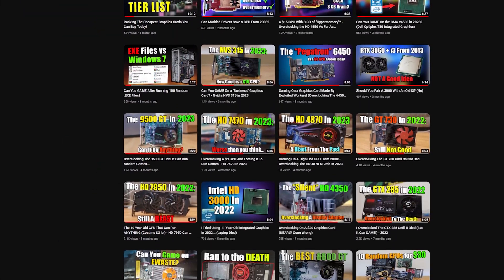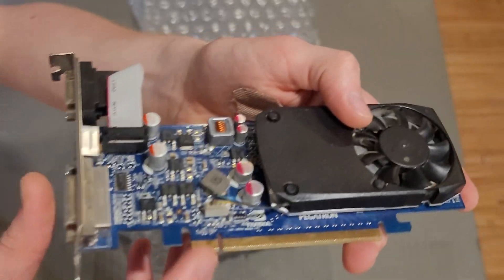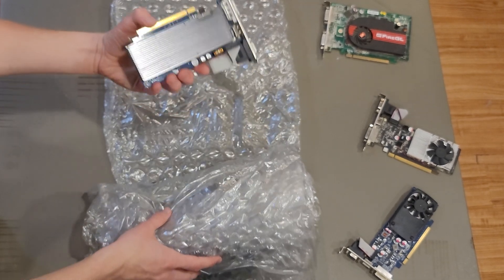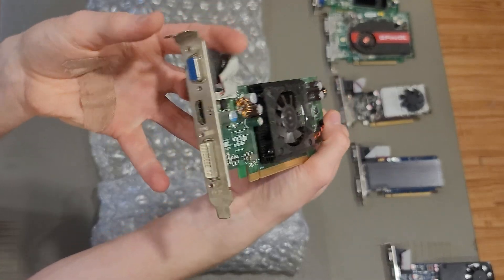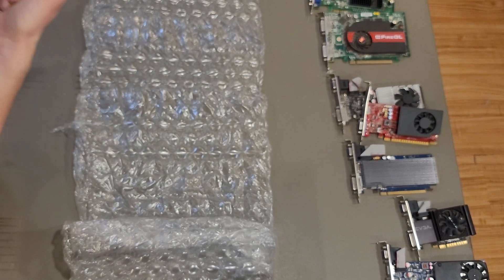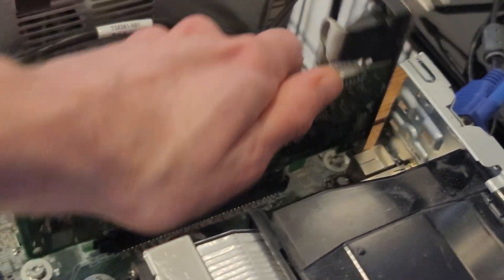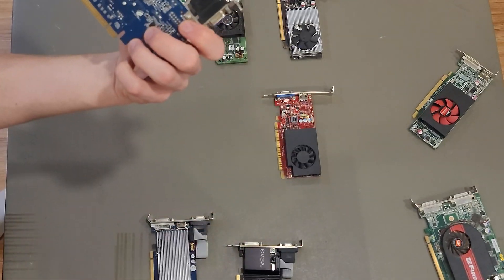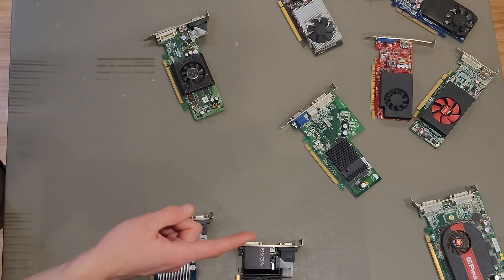I Bought 10 Untested GPUs For $30 - But Will They Work?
A while back I bought a GPU lot online featuring 10 untested gpus. I tested every single card to see if it would display a picture, but didn't try installing drivers or stress testing them. Still, every card except 1 worked just fine!

Timestamps:
0:00 Intro
0:15 Background Info!
0:37 Unboxing
3:33 But Do They Work?
4:46 The Graphics Cards We Got!
6:25 Now Go SUBSCRIBE!